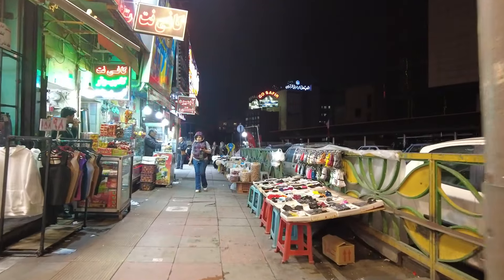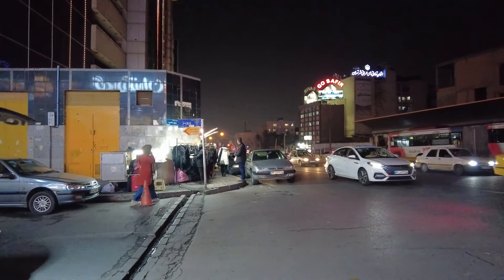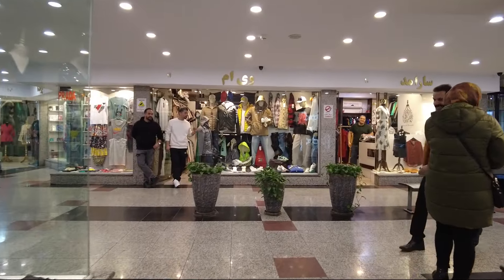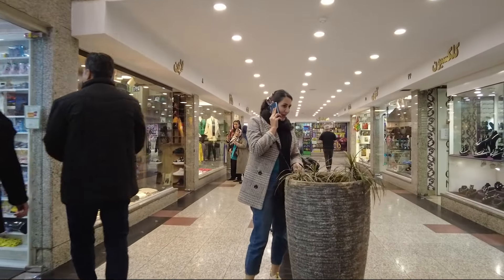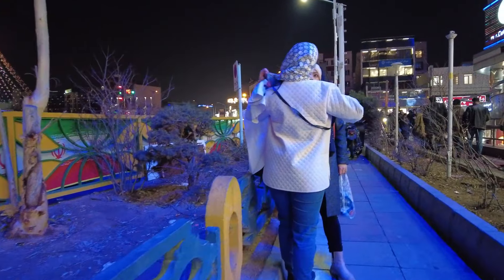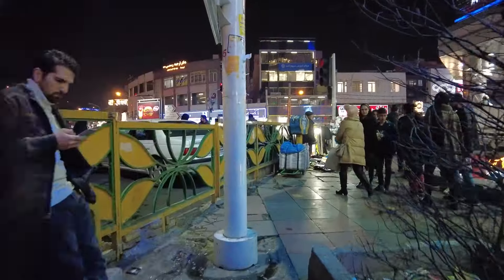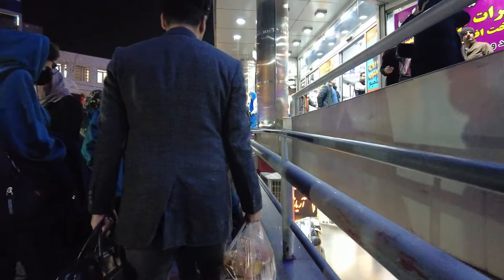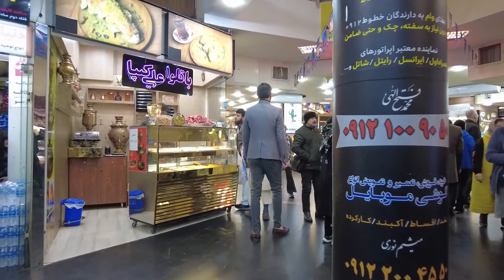IRAN 2024 🇮🇷 - This Is TEHRAN - Night Walk Vlog ایران تهران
Hi everyone, hope all is well,
This is the reality of Iran 🇮🇷
We want to show you what Iran and Tehran looks like.

All the content in this video is uniquely created and recorded by Travel Buddies.

Farewell 👋🏻
All the love,
Travel Buddies 💕